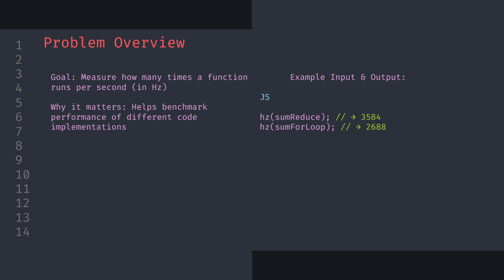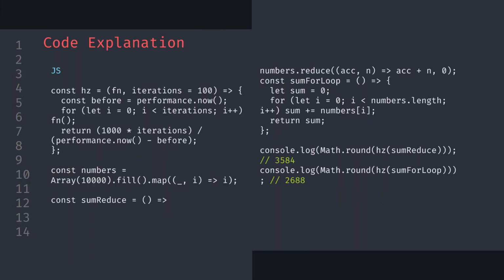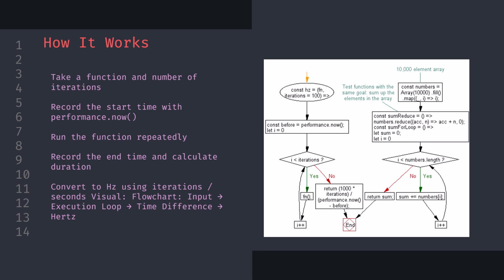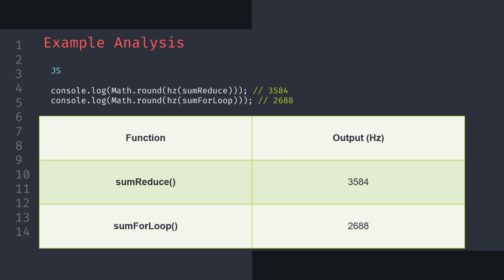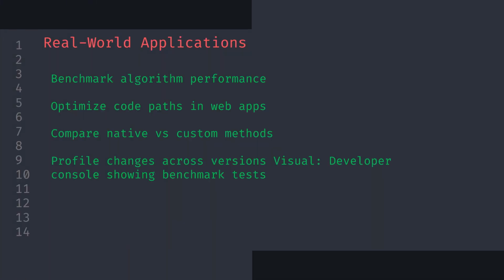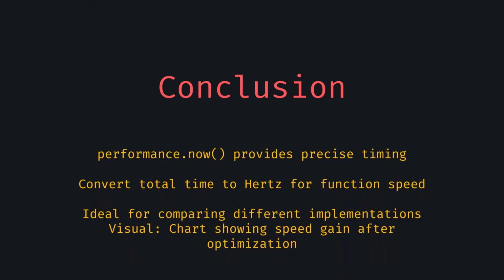📏How Fast is Your Code Measure JavaScript Function Speed in Hz!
📽️ Video Title: Measure Function Execution Frequency in Hertz (Hz) in JavaScript

In this video, you'll learn how to calculate how many times a function can execute per second—also known as its frequency in Hertz (Hz). This is especially useful for benchmarking, performance tuning, and testing algorithm efficiency.
In this video, you'll learn:
• How to measure execution time with performance.now() or Date.now().
• How to calculate how many times a function runs per second.
• Real-world uses in animation loops, diagnostics, and performance profiling.
What You'll Need:
• Familiarity with JavaScript functions and loops.
• Basic understanding of time measurements and performance tracking.
📚 Resources:
• JavaScript performance.now() – MDN
• JavaScript Date.now() – MDN
• JavaScript benchmarking tips and best practices
Have questions or want help testing your own function? Let’s chat in the comments!
Happy Coding! ⚙️⏱️📊